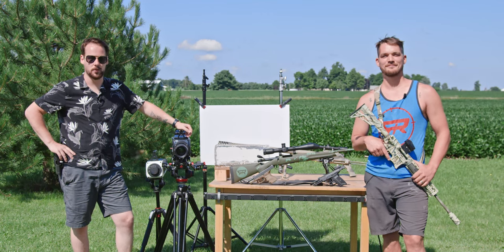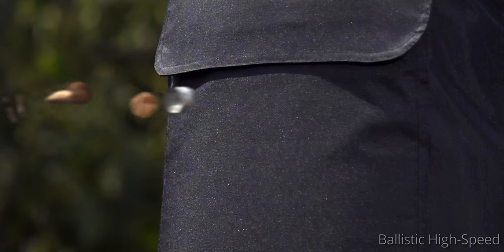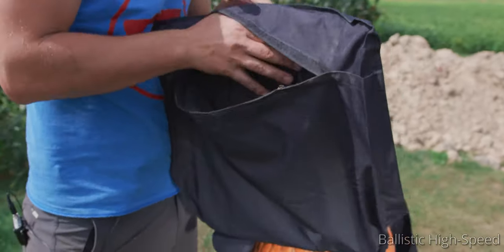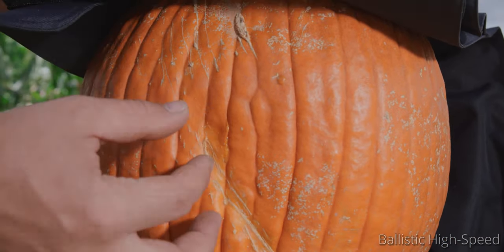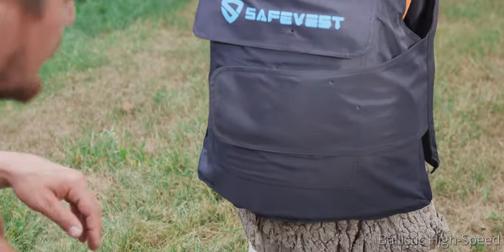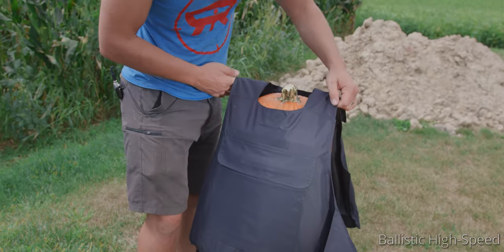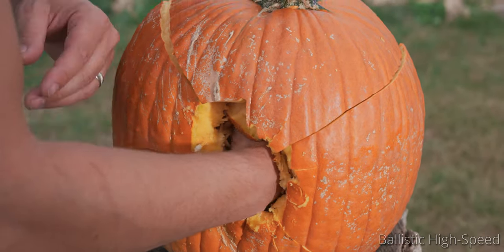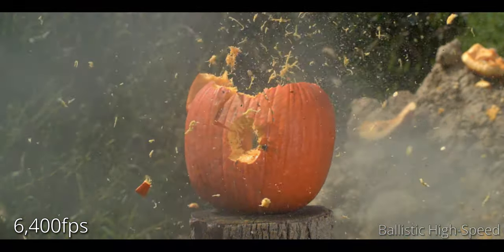Safe Vest Armor Ballistic Test! - Ballistic High-Speed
Bryce and Adam push some 3A soft body armor from Safe Vest to its limits!
From a .22 all the way up to a 12 Gauge Slug!